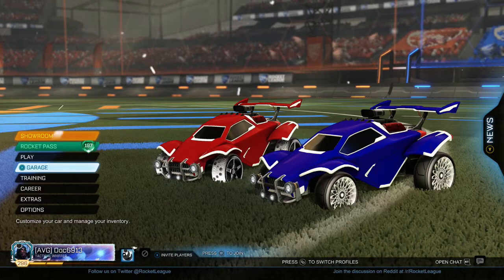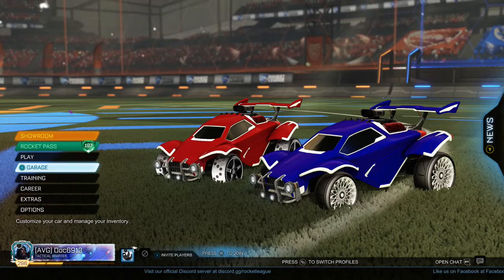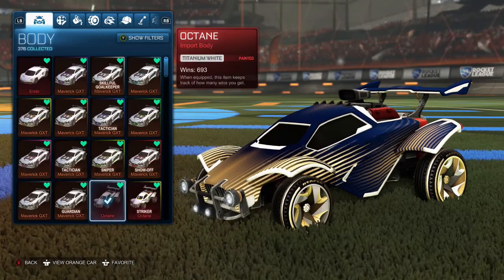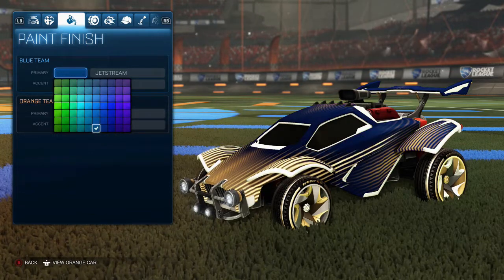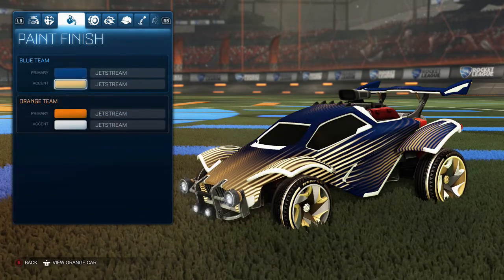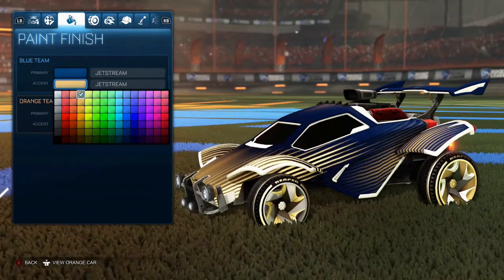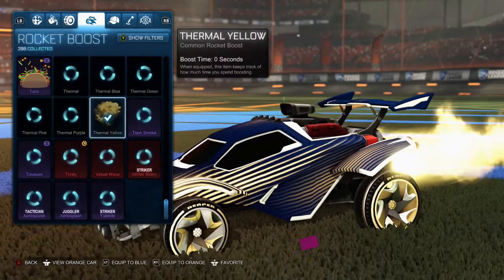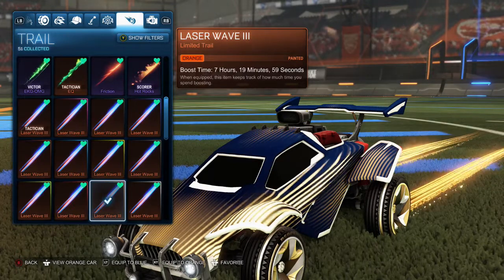Community Car Designs - Episode 3 (Rocket League)